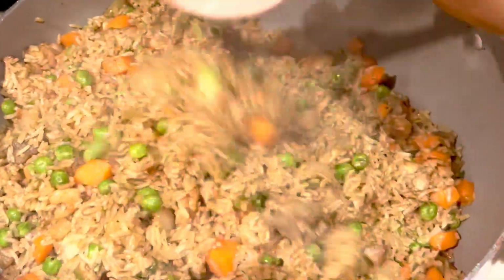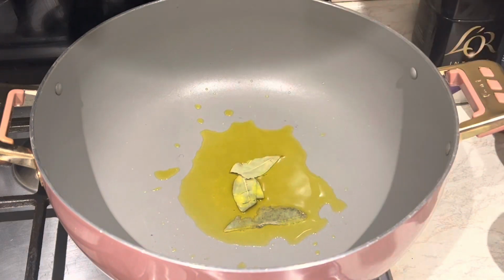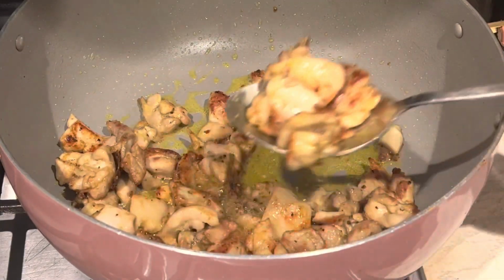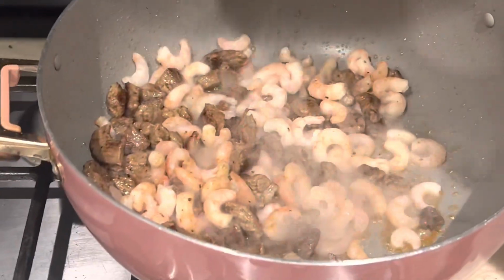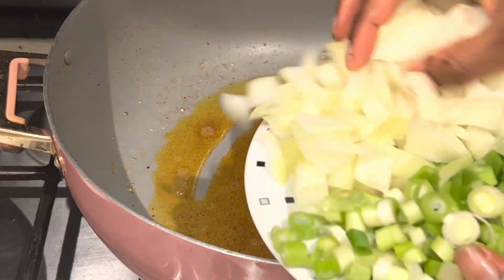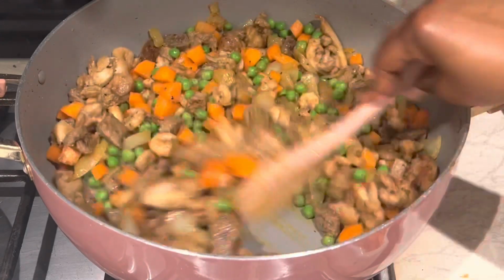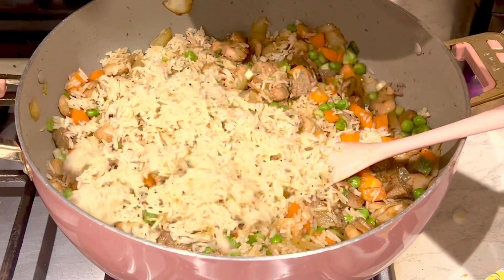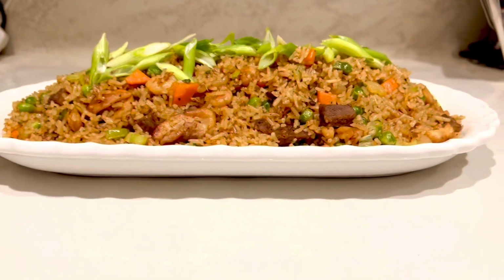Try this SPECIAL FRIED RICE Recipe absolutely delicious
Come along with me and let’s do this special fried rice, it’s flavourful and better than take out.

Ingredients
Rice
Carrots
Onions
Peas
Beef
Chicken thighs
Shrimp
Rapseed oil
Sesame oil
Black pepper
Curry powder
Aniseed powder
Cumin powder
Chicken stock
Bay leaves
Soy sauce